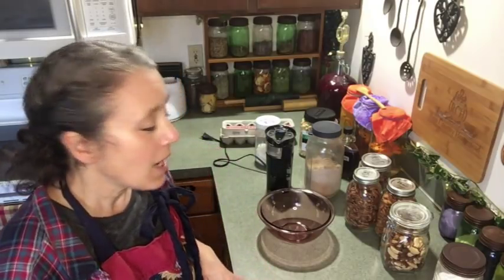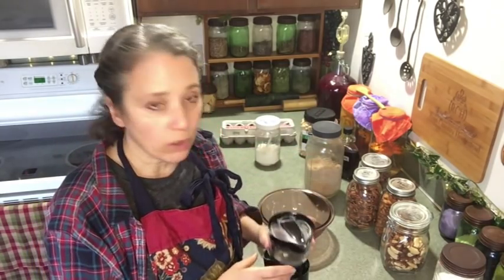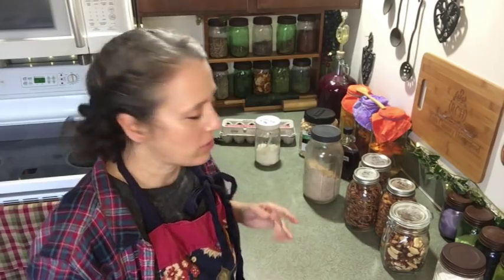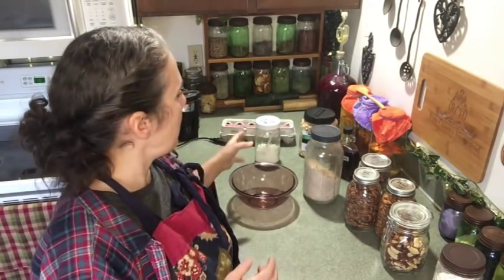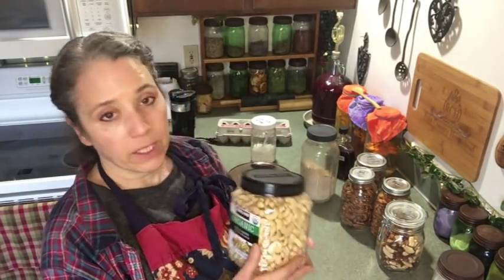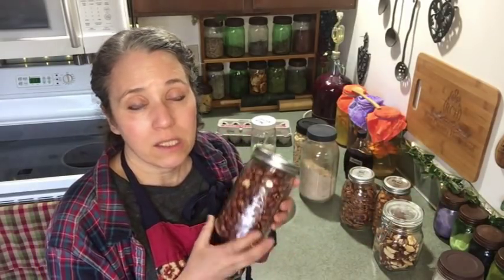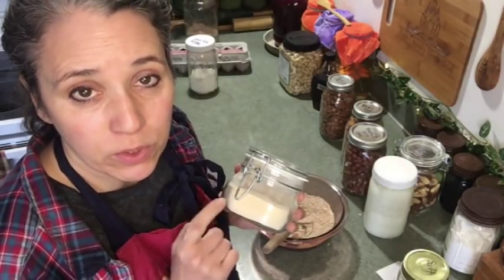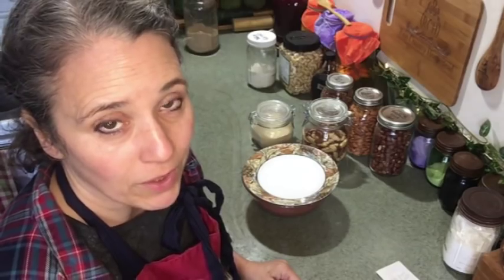How to Make and Use Your Own Nut Flours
Mother Earth Products: (Save 10% by going through this link!):
The Homesteader's Natural Chicken Keeping Handbook: